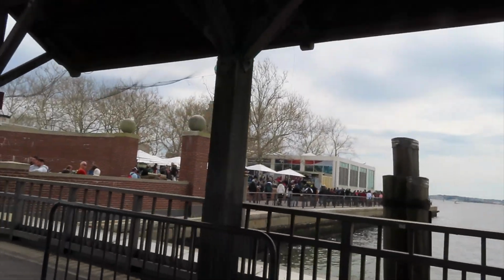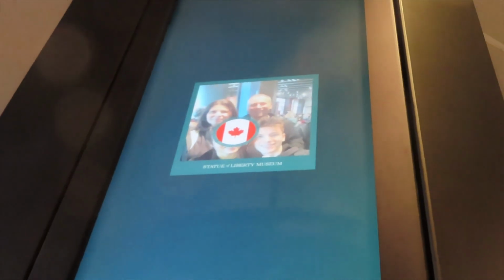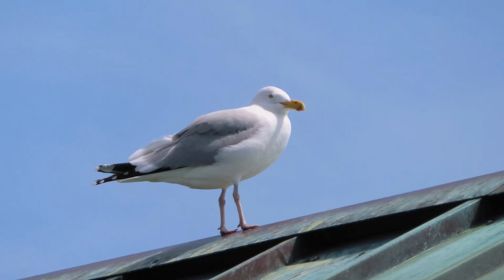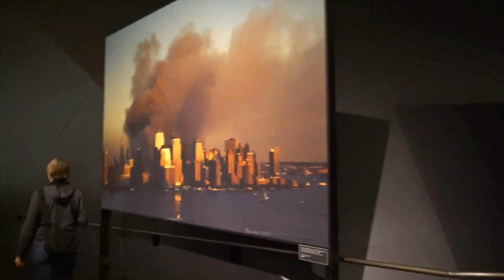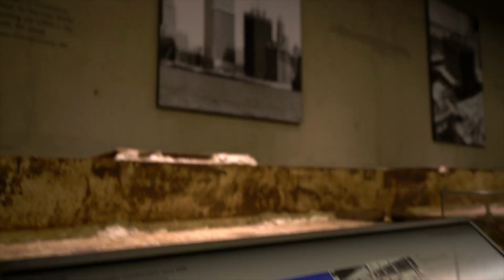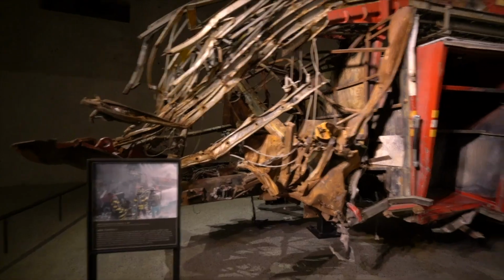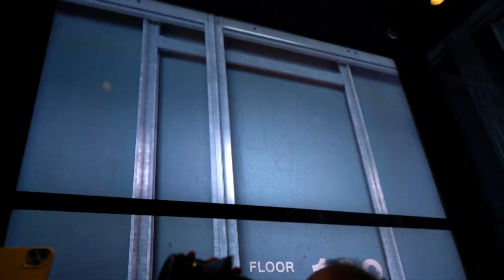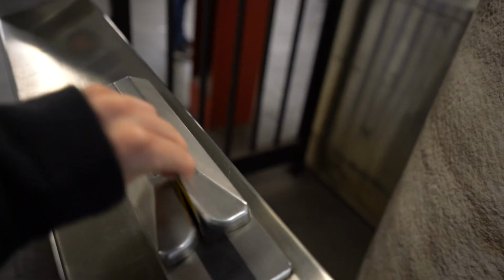MOST YOU CAN DO IN NYC IN A DAY: Statue of Liberty, 9/11 Museum, One World Observatory, Time Square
0:00 - Intro
0:16 - Part 1: Statue of Liberty
6:55 - Part 2: Inside the 9/11 Museum
13:20 - Part 3: One World Observatory
15:54 - Part 3.5: Inside the Oculus
17:00 - Part 4: Times Square and Eating

i hope you enjoy this video, its definitely one of my favourites, and currently my all time favourite video sequence from this whole channel is part 4, so be sure to stay until the end!

GEAR
main camera
wide/main lens
zoom/secondary lens
gun mic
folding z bracket tripod
small vlogging camera
& other less commonly used gear and lenses